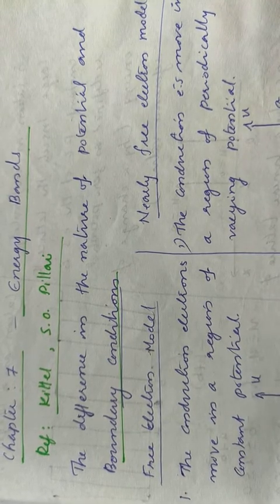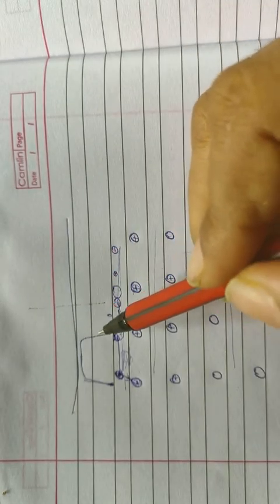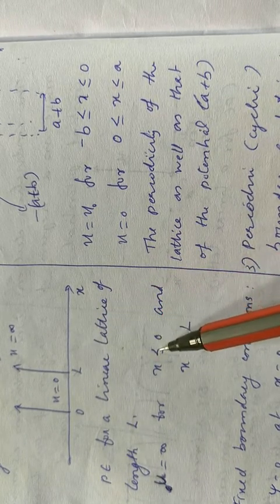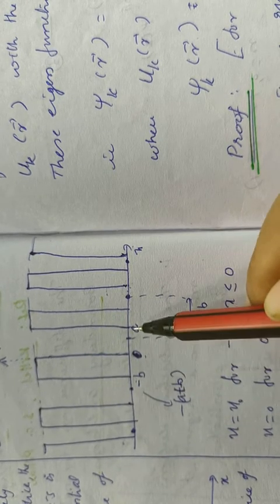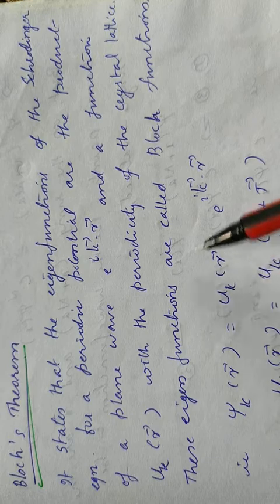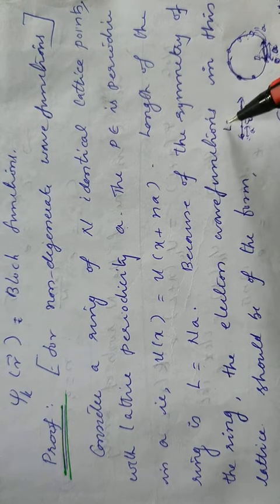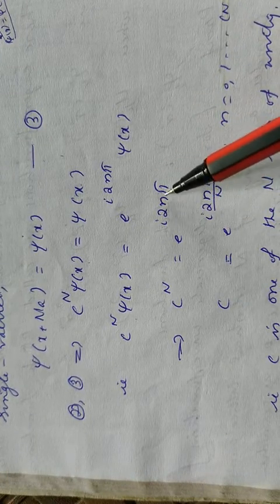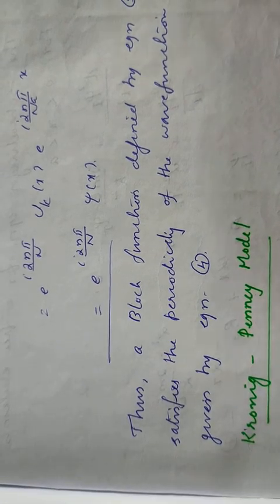C9 - Bloch Theorem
III Sem MSc Physics | Paper : Solid State Physics | Module 3 - Electron states and semiconductors